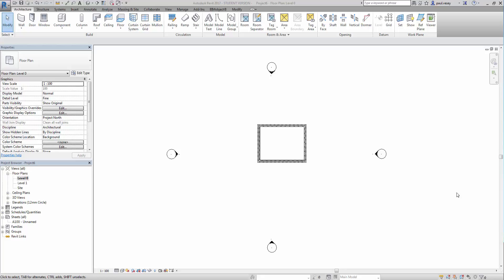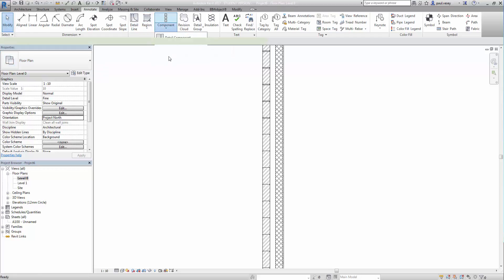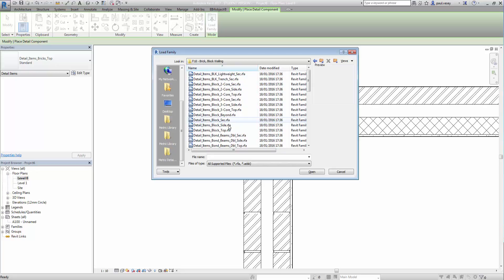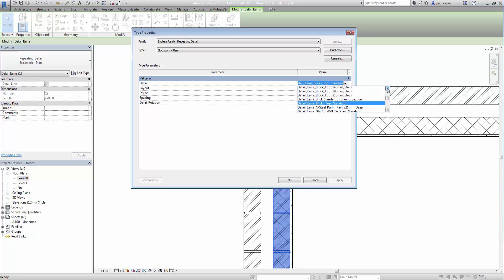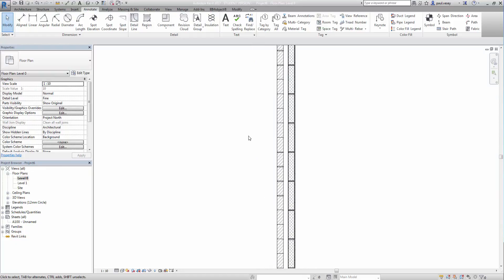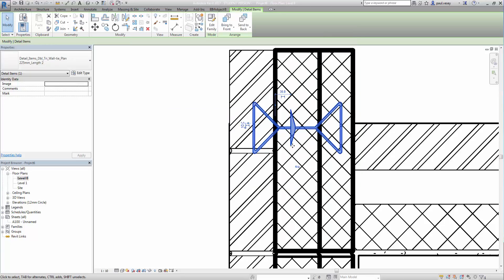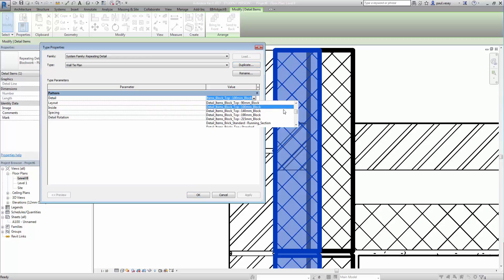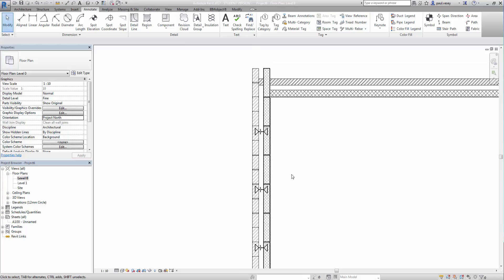Create a Repeating Detail (Revit 2017)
Demo of how to create a repeating detail in cases where there is no listed 'Repeating Detail' from the template; assuming that a single detail component does already exist in the library